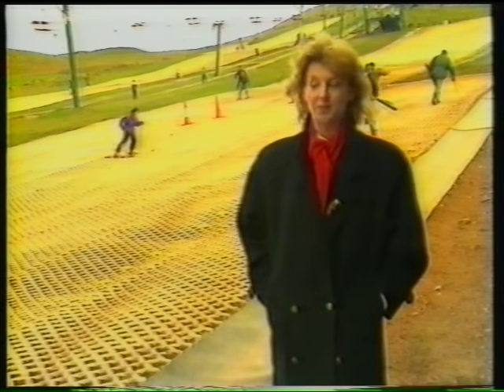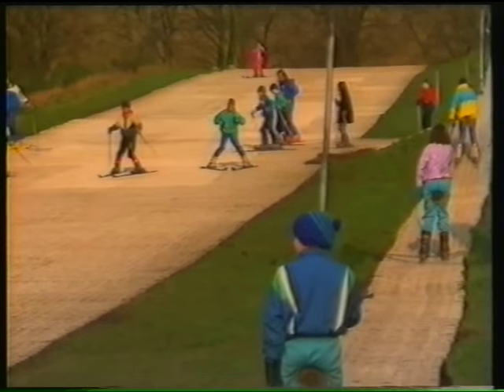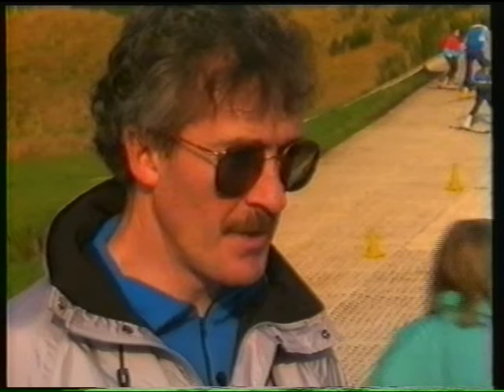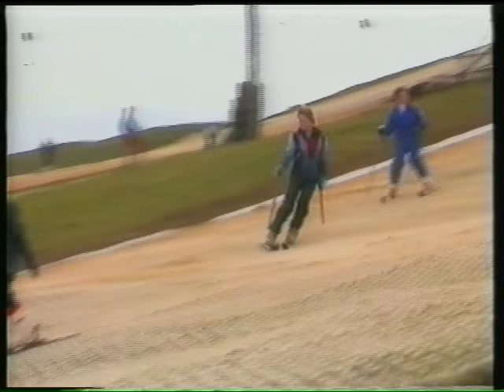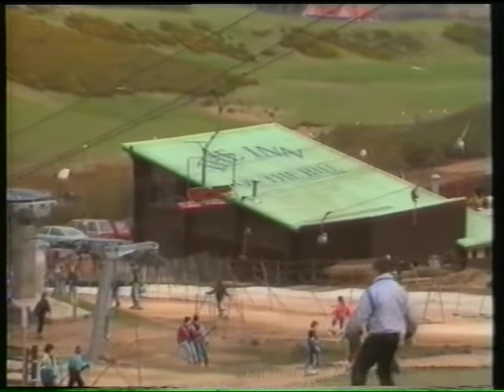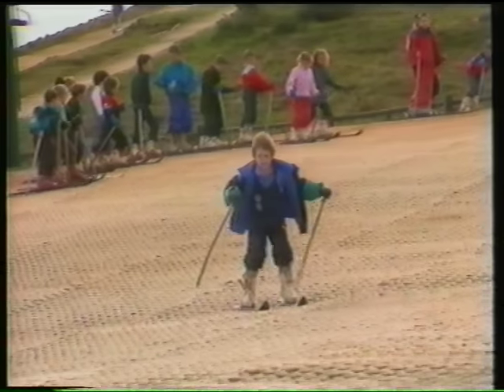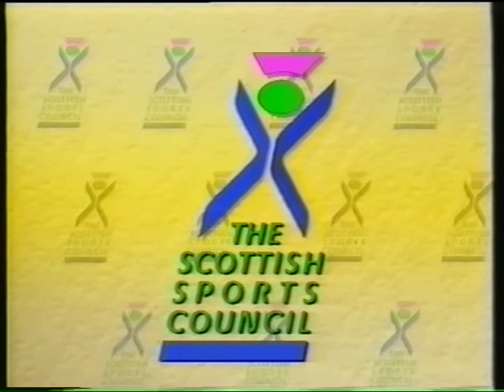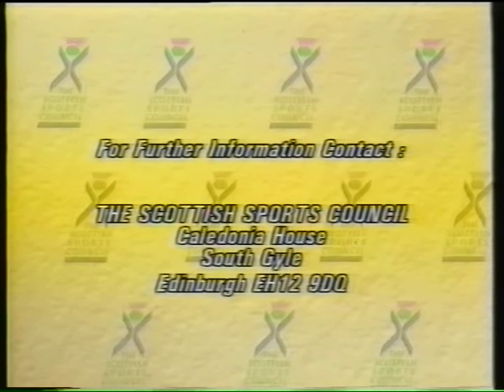Artificial Ski Slope Guidance on Planning and Construction